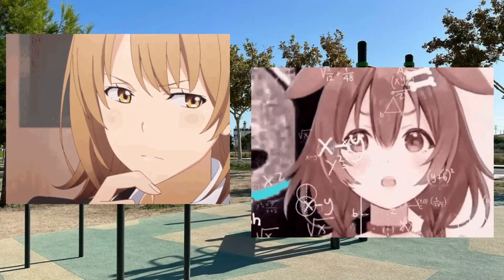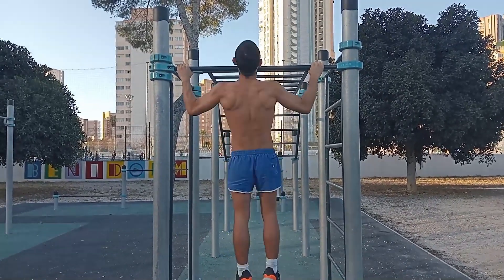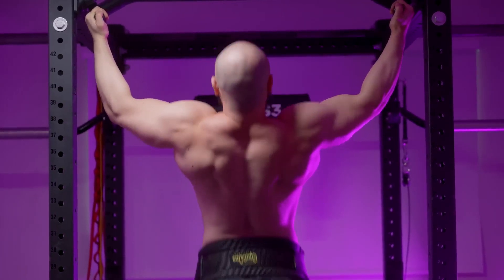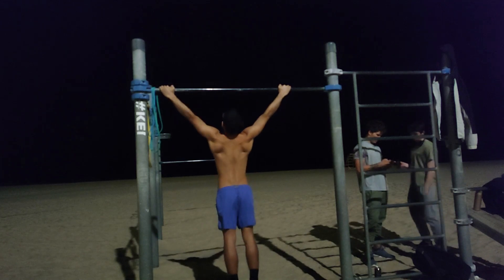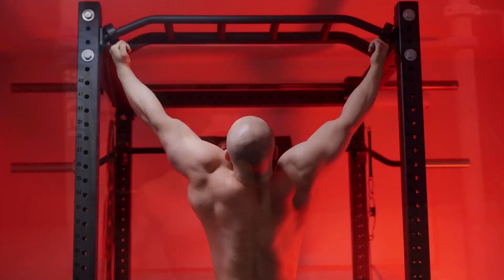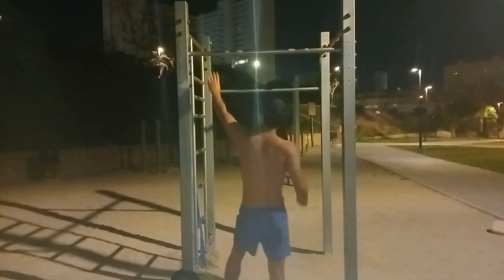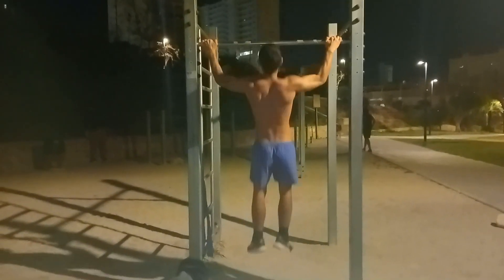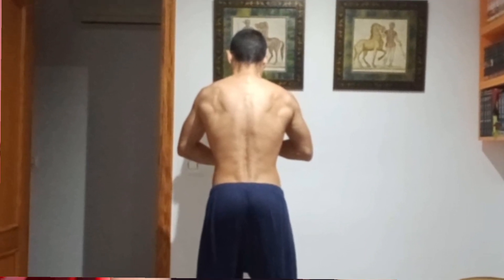Day 97: W I D E G R I P P U L L U P S